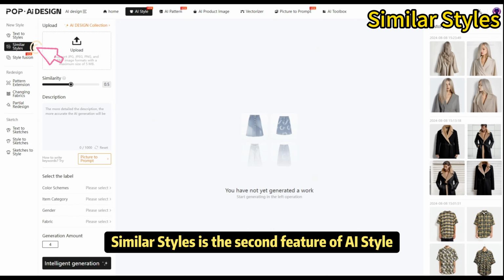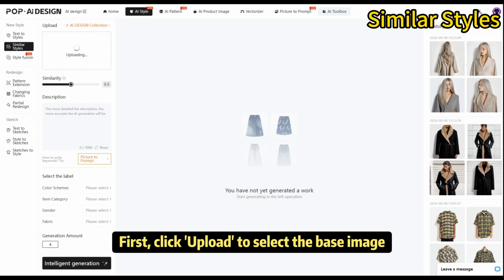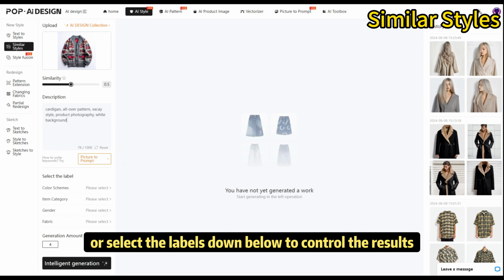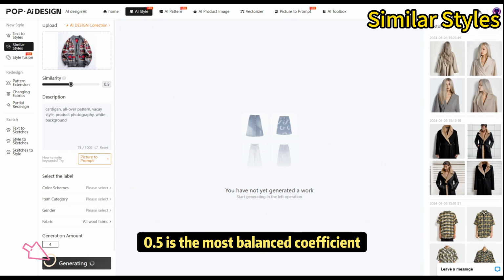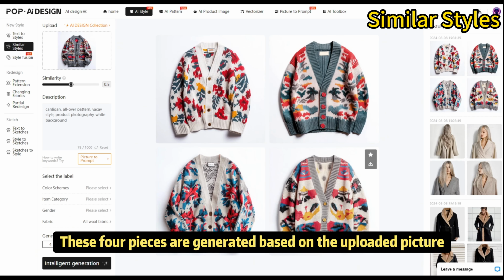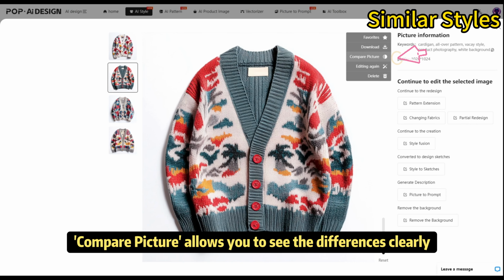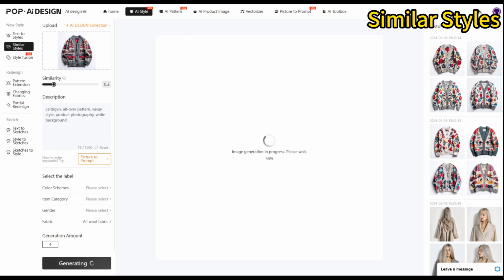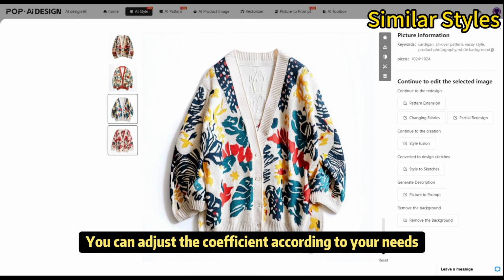AI Design -- How to use Similar Styles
AI Design is an Ai-powered design solution for all industries. This video shows how to use Similar Styles to extend your collection. Come to our website and try the most efficient design tools!